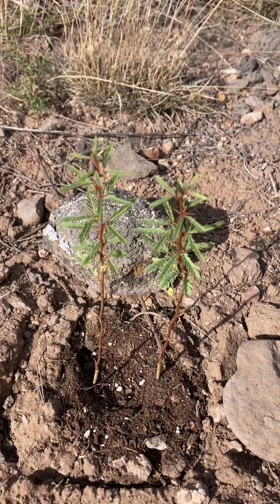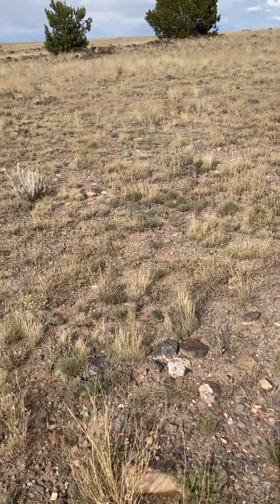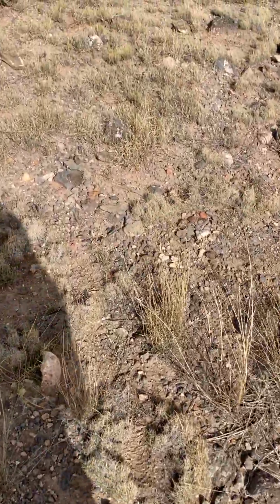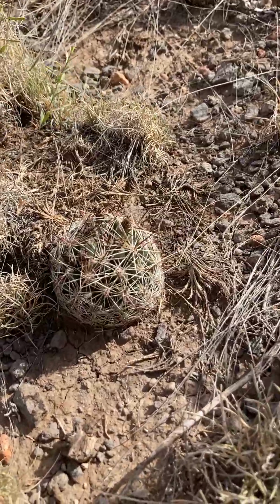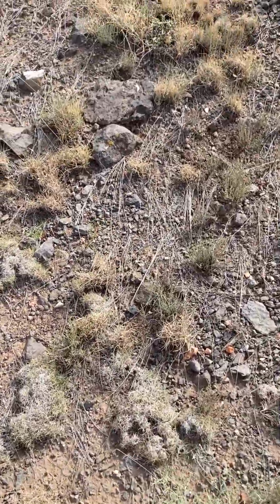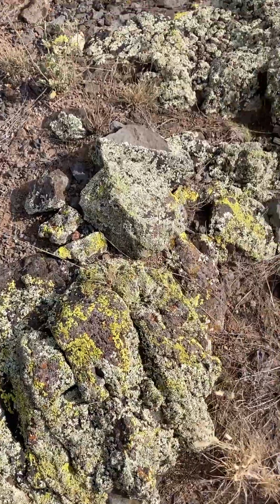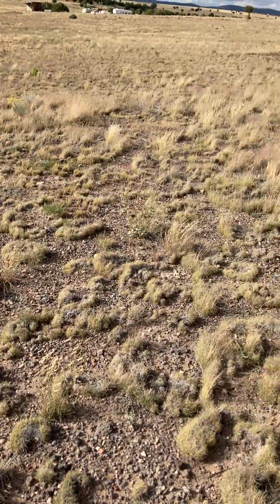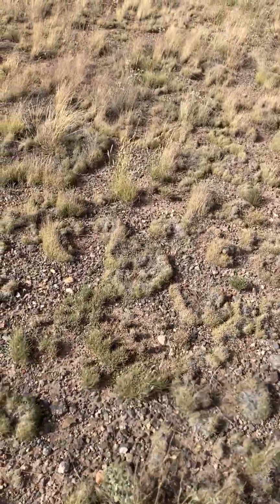Follow my channel as I turn this dry space into a green space.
So far I’ve been showing tidbits of things of interest I’ve finding here. And I will continue to do that as I come across things. But now it’s time to get into what this Chanel is for. I’m creating a new green ecosystem.
Join me as my little patch of dry dirt grows into a green zone.
 Follow me and watch it grow.
Learn. Live. Experience. Love.